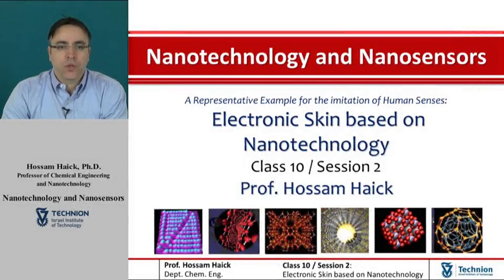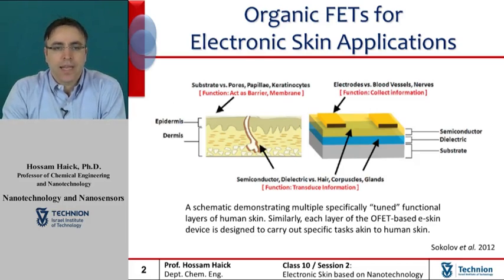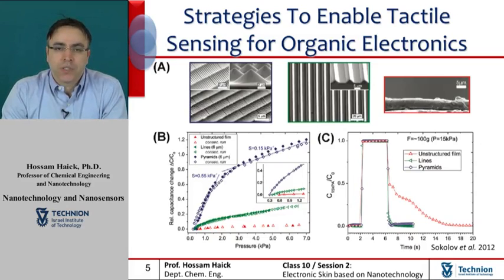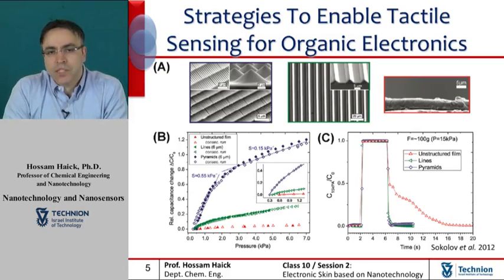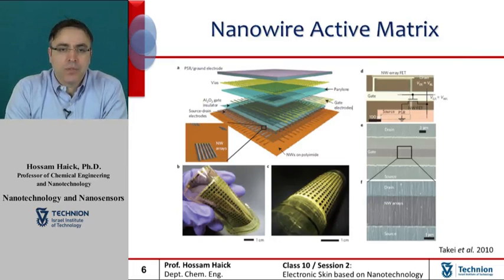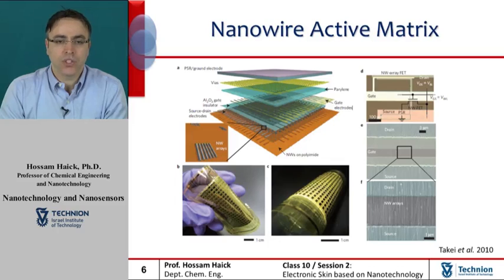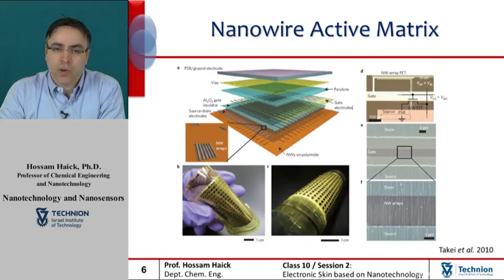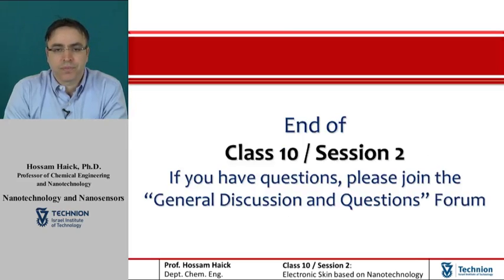35. Electronics Skin based on Nanowires and Field Effect Transistors